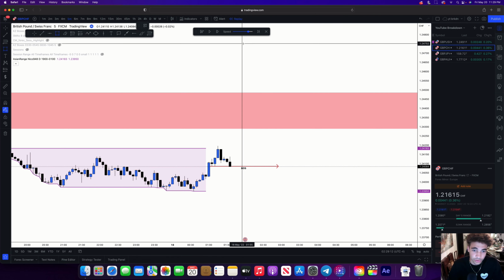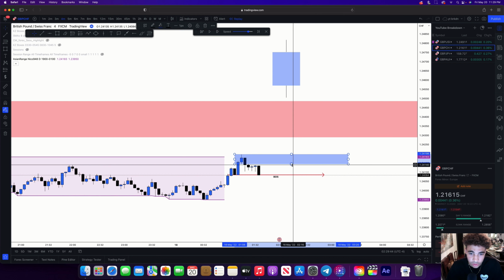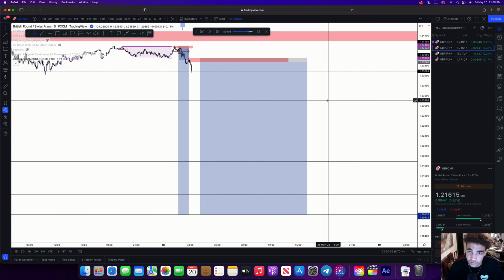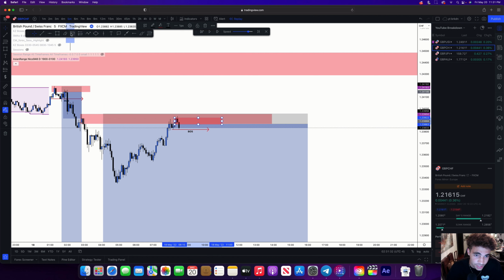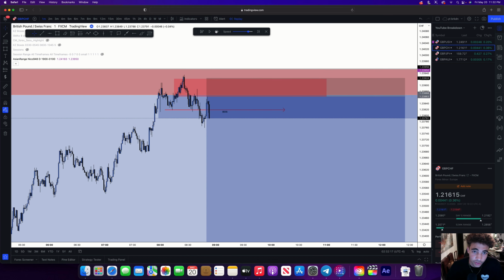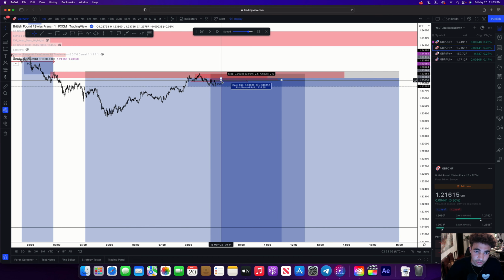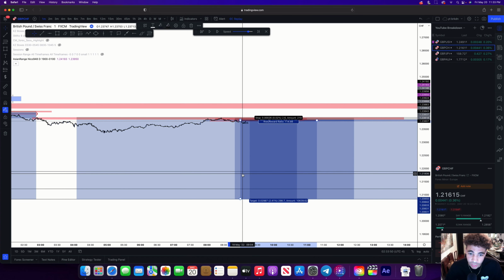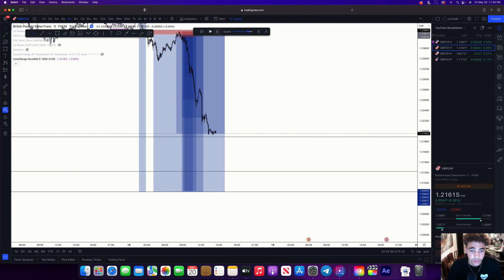#1 FOREX TRADING STRATEGY! 350X YOUR RISK IN ONE DAY!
👉 FREE Webinar is posted in the Discord!
👉 ONE RANDOM COMMENT WILL BE SELECTED FOR A FREE 1 ON 1 SESSION!

RISK DICLAIMER
PIP N DIP’s videos are 100% educational based an in no way are they to be taken as financial advice. PIP N DIP is not a professional forex trader n’or a financial advisor. These videos and any services offered are 100% educational and should always be further studied by the user. Before deciding to invest in foreign exchange you should carefully consider your investment objectives, level of experience, and risk appetite. The possibility exists that you could sustain a loss of some or all of your initial investment and therefore you should not invest money that you cannot afford to lose. You should be aware of all the risks associated with foreign exchange trading, and seek advice from an independent financial advisor if you have any doubts. Trade only at YOUR OWN RISK, PIP N DIP is not responsible for any losses